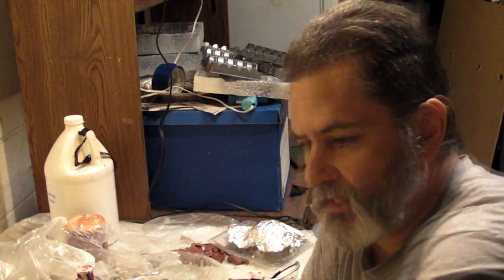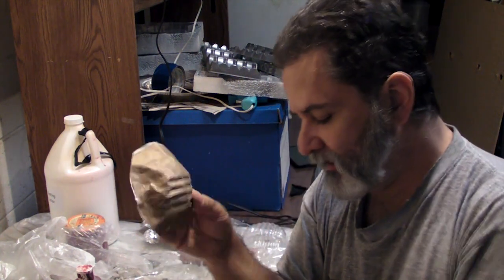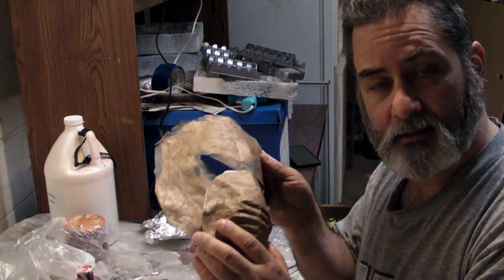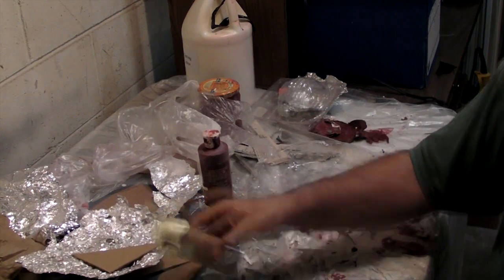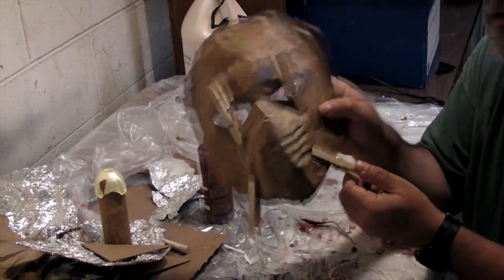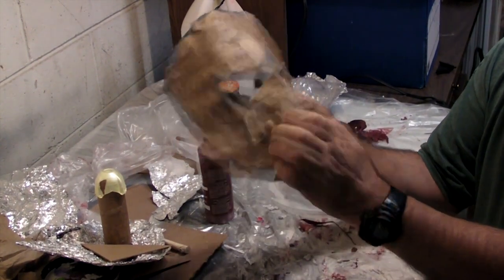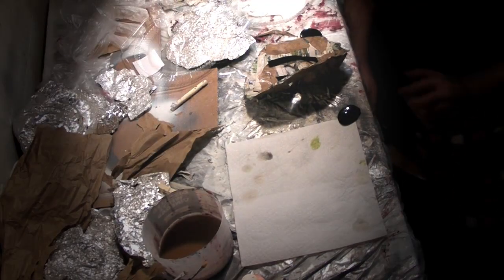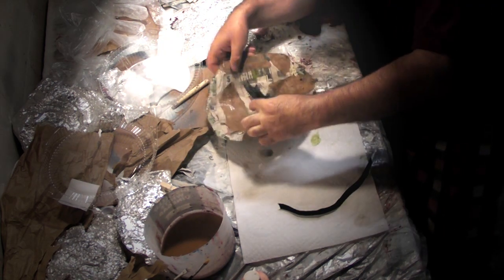Gorilla Gas Mask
Making a sci-fi gas mask out of paper mache using a hockey mask and paper dust mask package as the base.
A broken pair of sunglasses and some elastic strapping (from JoAnn's, I believe), complete the project.